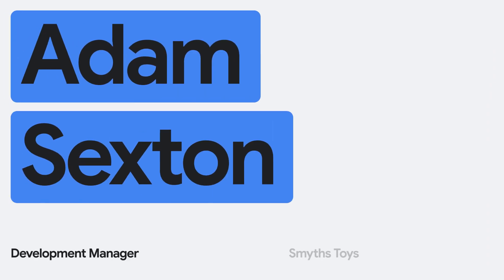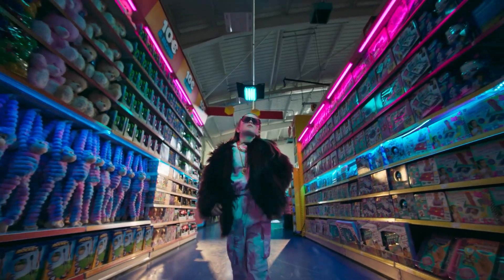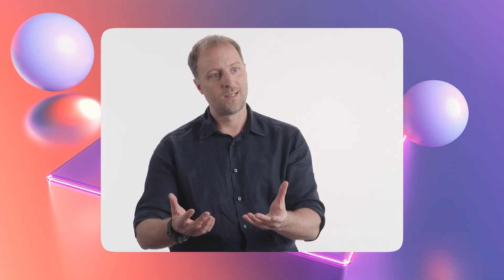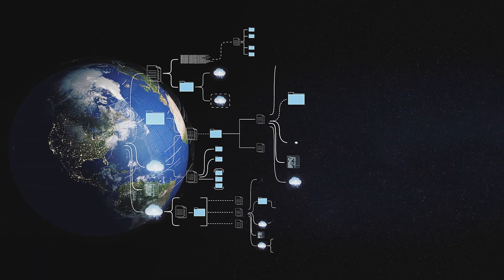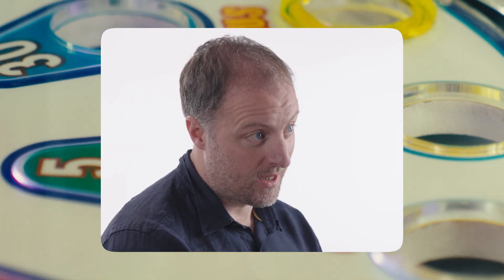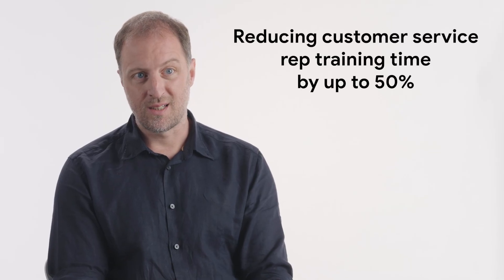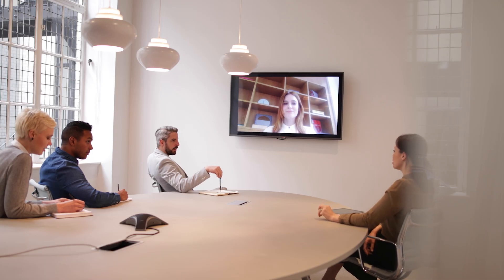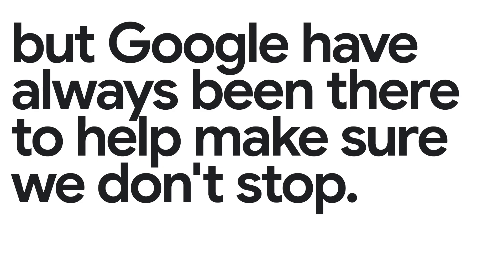Smyths Toys turning data into a strategic advantage with AI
How can a major retailer tackle today's biggest challenges like rising costs and supply chain instability? For Smyths Toys, the answer lies in their data and a strategic embrace of AI.

In this video, Adam Sexton, Development Manager at Smyths Toys, discusses how they are building a more efficient and resilient business. Smyths Toys is leveraging the Google Cloud Cortex Framework to connect their backend SAP systems with BigQuery and Vertex AI. Discover how this powerful combination allows them to federate critical business information, analyze data for "quick wins," and gain insights that were previously out of reach.